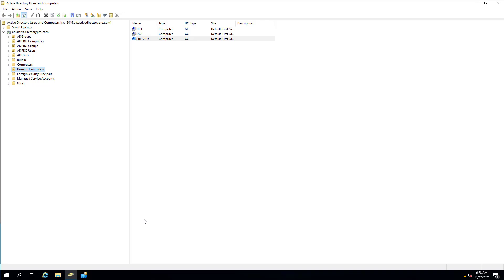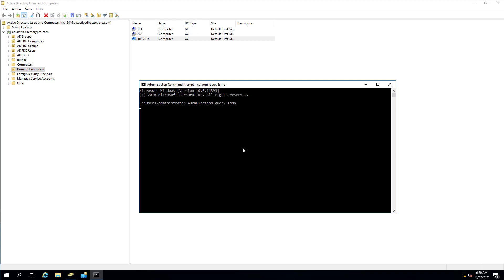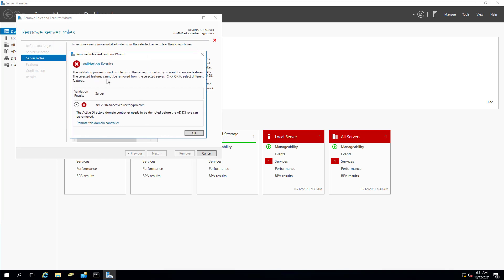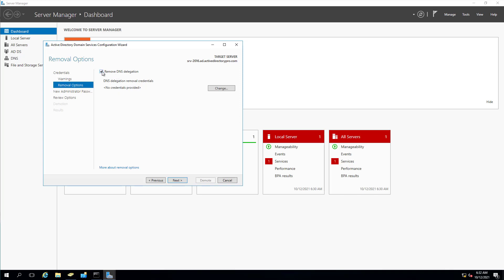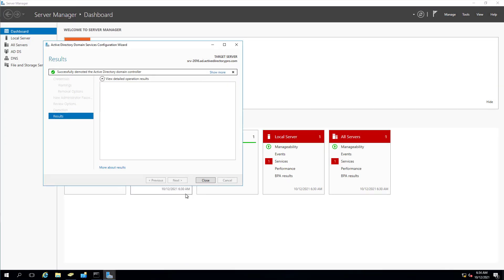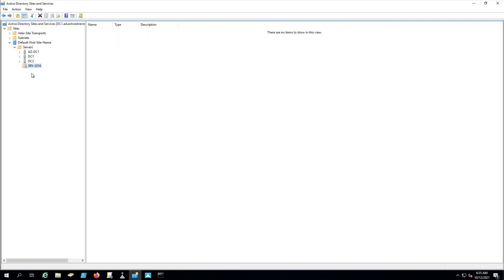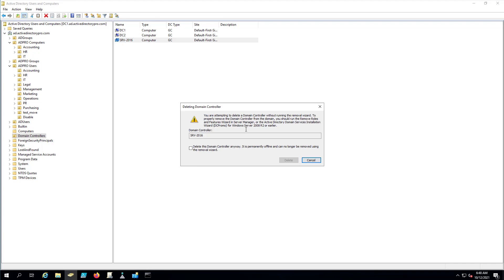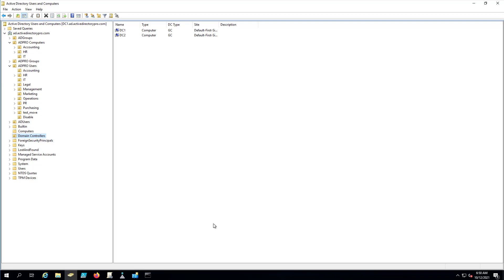How to Demote a Domain Controller running Windows Server 2016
In this video, you will learn how to demote a domain controller running Windows server 2016. These steps should also work on a servers running 2012 and up.

Video Summary
There are times when you need to remove a domain controller and you must follow the proper steps to fully remove a it from the network. In this video I will show you two options for removing a domain controller.

Option 1: Using the server manager wizard. (Microsoft Preferred option)
Option 2: Manually removing the domain controller (Use this option if the server is dead and you can no longer access it)

Both options will automatically remove the domain controller metadata if you are running server 2008 and later. If you are running server 2003 or earlier you will need to run the ntdsutil command to cleanup metadata.

FSMO roles will also get moved during the removal process. You can check the FSMO roles by running the command "netdom query FSMO"